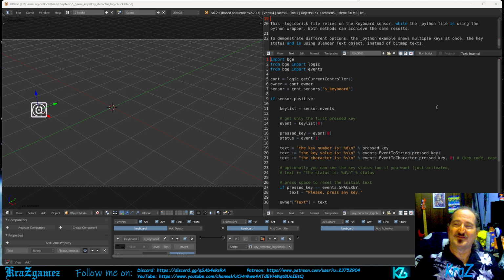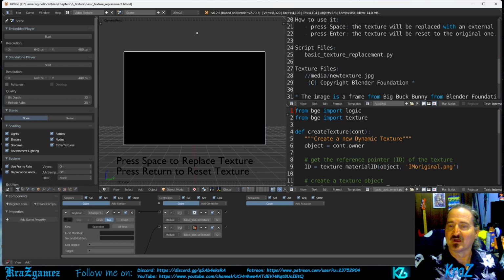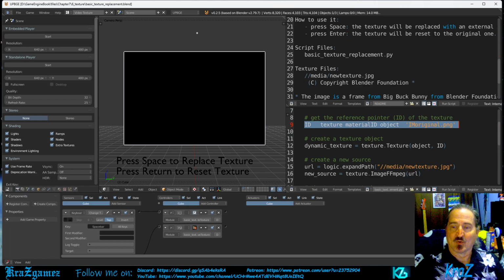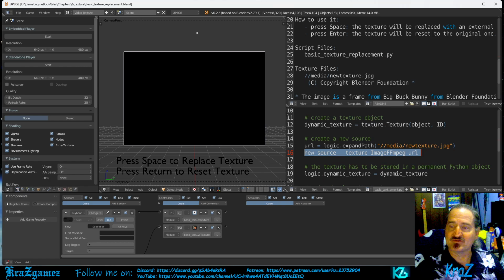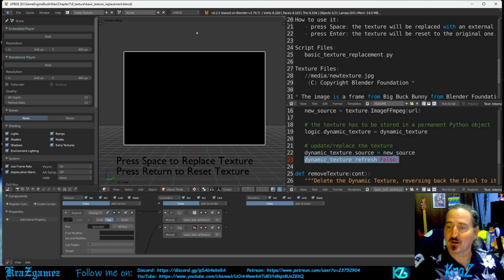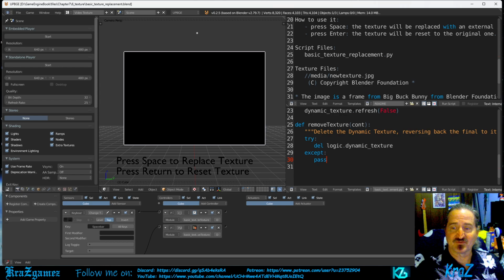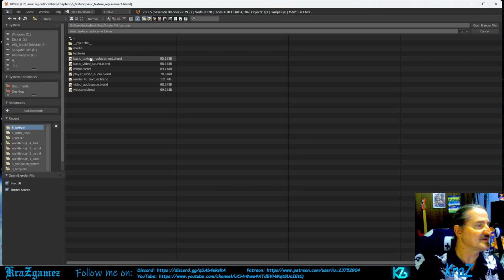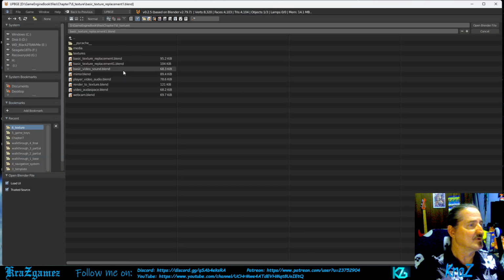Episode #129 UPBGE: Texture? in BGE?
Today I continue reading from The Game Engine Book (Chapter7) bge.texture (in the middle of page #62).

My server:
*** UPDATED ***